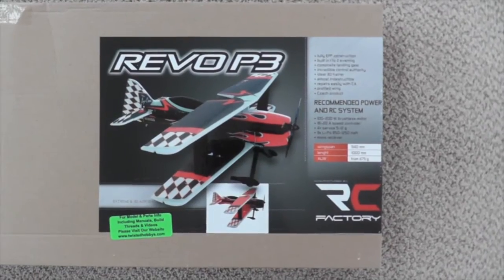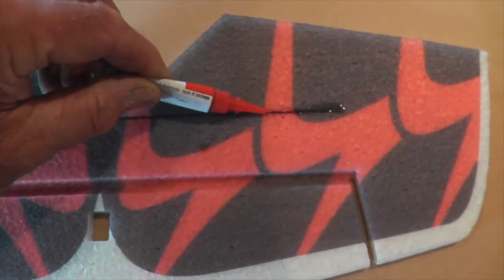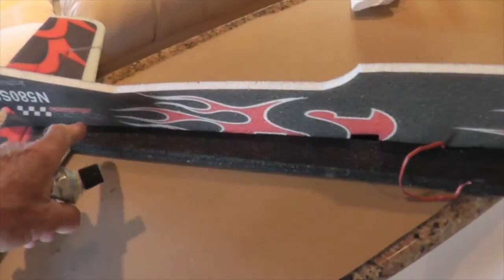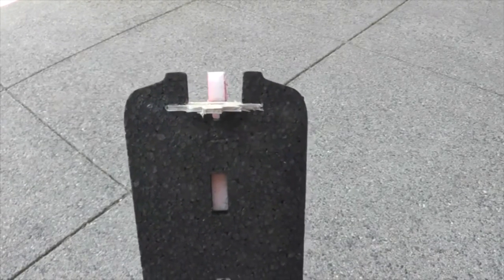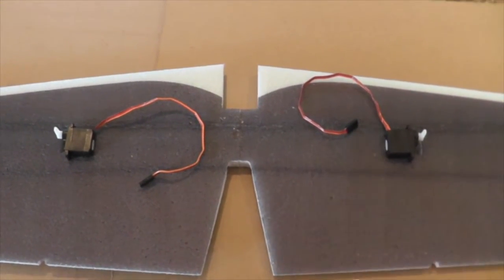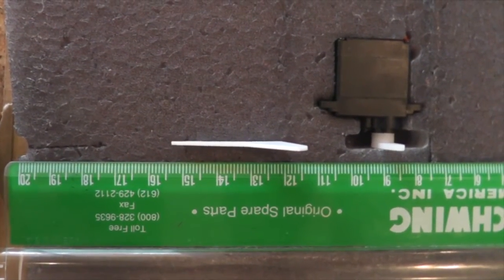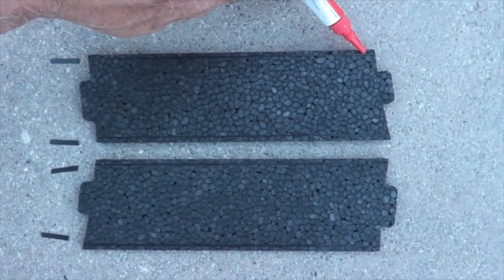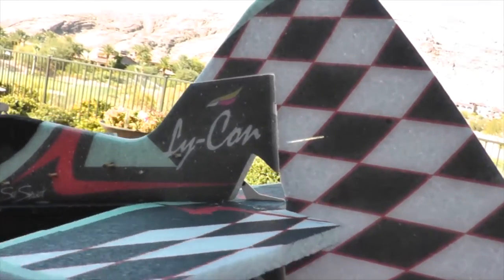Twisted Hobbies Revo P3 Build and Maiden Part 1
Build and Maiden video of the Revo P3 Biplane from Twisted Hobbies and RC Factory.  Specs:
37" Wingspan
Motor: T-motor AS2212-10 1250 kv
Prop: GWS 10X6
ESC: Turnigy Plush 25 Amp
Corona 939MG Digital Metal Gear Servo 2.7kg / 0.13sec / 12.5g
Receiver: Lemon RX7
Battery: Zippy 1000mah 35C
Plane empty weight: 425 grams
Plane AUW with battery 520 grams
Build Time: Around 15 hours